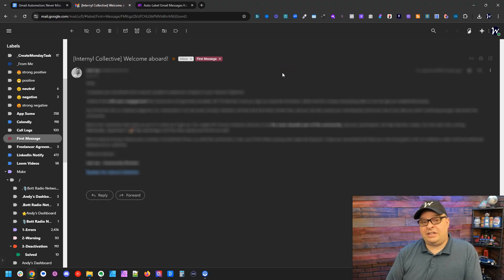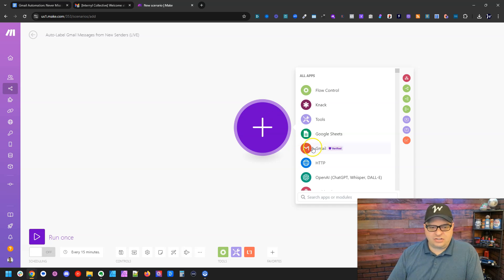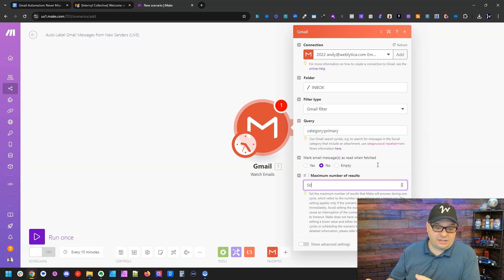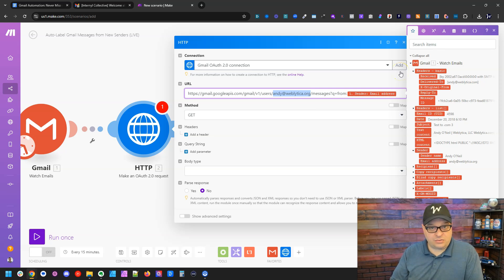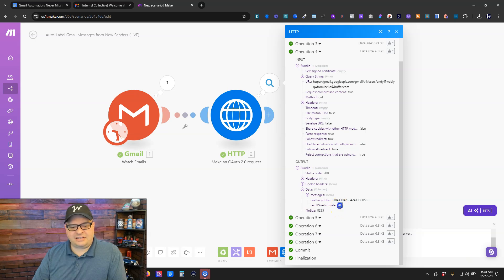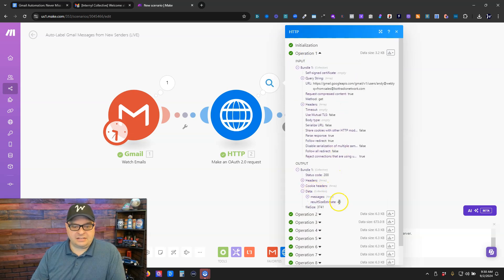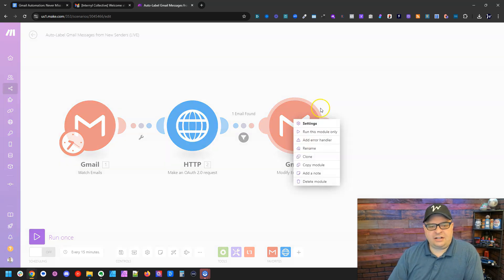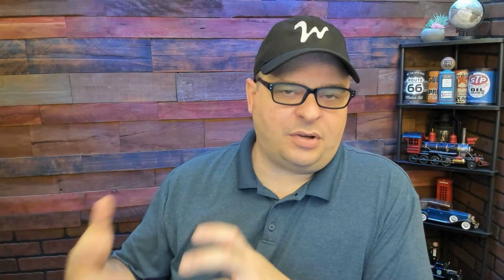Effortless Email Management: How to Automate Gmail Labels in 2024!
This video will teach you how to automate Gmail labels in y our cluttered inbox. This video will show how to add Gmail Labels to received email messages.

Are you tired of a cluttered inbox and want an efficient way to manage your emails? In this video, we reveal an effortless Gmail hack that will help you automatically label new senders in 2024! Discover how to streamline your email organization with this simple trick that saves you time and effort.

🔔 Stay organized and take control of your inbox today!

00:00:00 - Introduction to Email Automation
00:00:56 - Setting Up Your Free Account
00:01:43 - Configuring Gmail Watch Emails Module
00:02:38 - Adjusting Email Retrieval Settings
00:03:32 - Connecting Gmail with OAuth 2.0
00:04:19 - Processing and Filtering Emails
00:05:20 - Modifying Email Labels in Gmail
00:06:13 - Adding and Updating Email Labels
00:06:56 - Error Handling and Scheduling
00:07:48 - Final Thoughts and Additional Resources